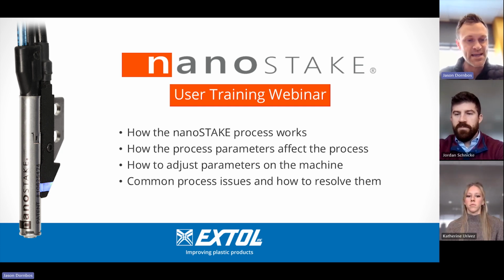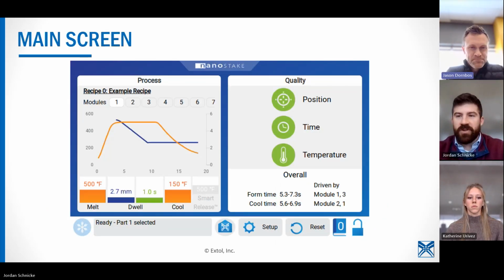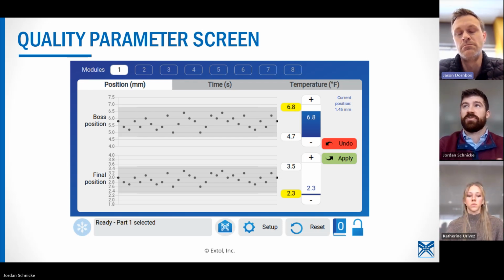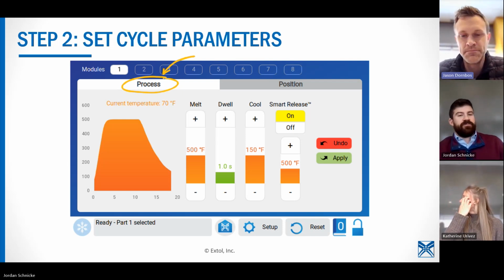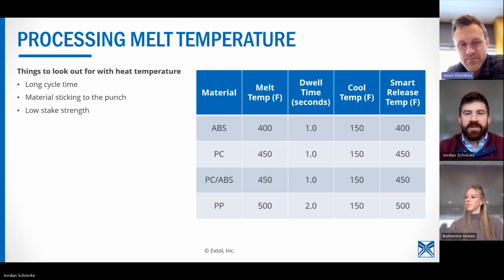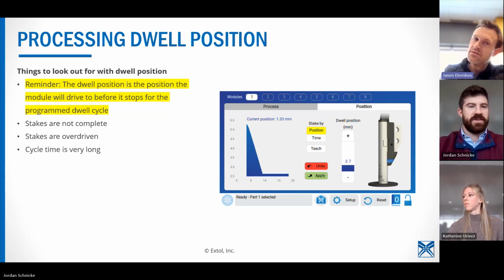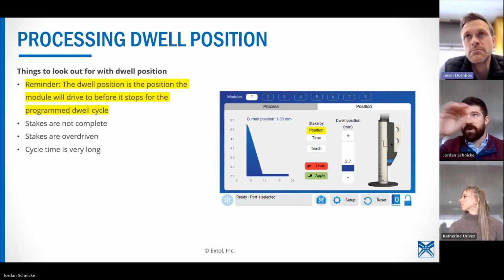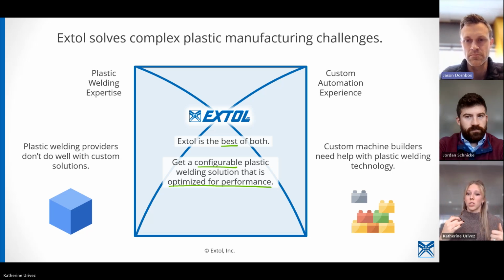NanoSTAKE User Training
OVERVIEW:
Learn how to effectively use your nanoSTAKE machine. We talk about how the process works, how to adjust parameters for optimal performance, and tips for troubleshooting common issues.

TOPICS:
- How the nanoSTAKE process works
- How the process parameters affect the process
- How to adjust parameters on the machine
- Common process issues and how to resolve them

CHAPTERS:
00:00 Introduction
02:18 Process Overview
04:49 Process Setup
10:26 Navigating the HMI
19:27 Set Position
24:59 Set Cycle Parameters
34:55 Processing Melt Temp
44:30 Processing Dwell Position
51:28 Set the Hard Stop
55:45 Smart Release
57:31 Troubleshooting Issues
60:34 About Extol